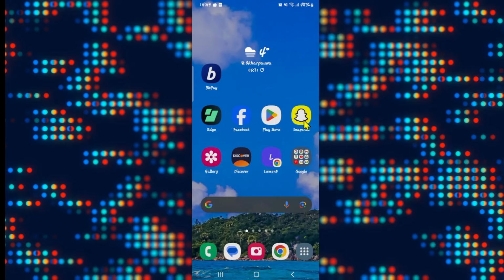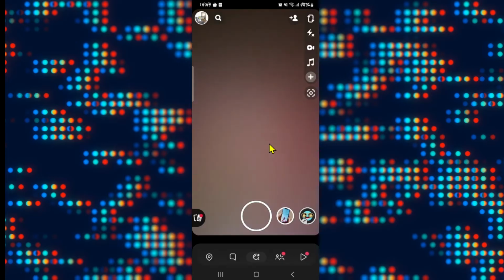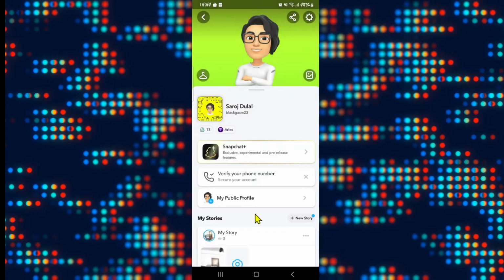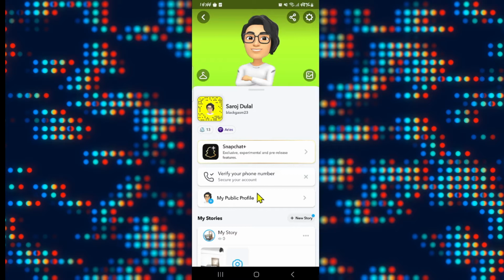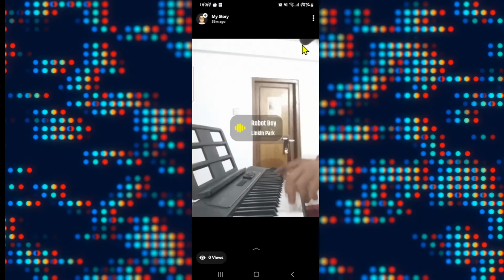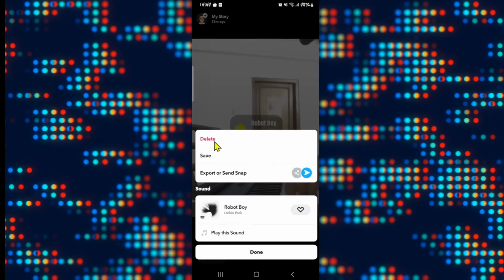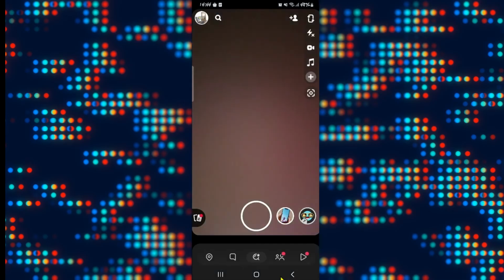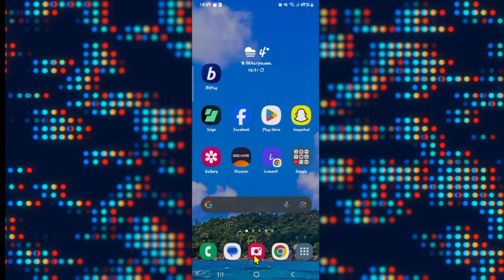How to Delete Stories on Snapchat? Remove Stories on Snapchat (2024)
Ever posted a Snapchat story and immediately regretted it? 🤦‍♂️ Don't worry, we've got your back! In this step-by-step tutorial, we'll show you exactly how to delete stories on Snapchat effortlessly.